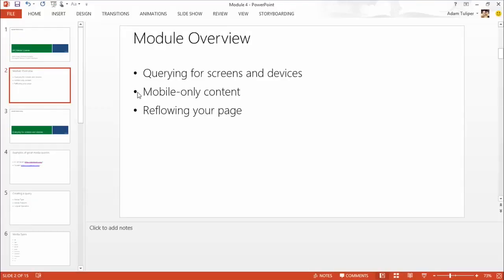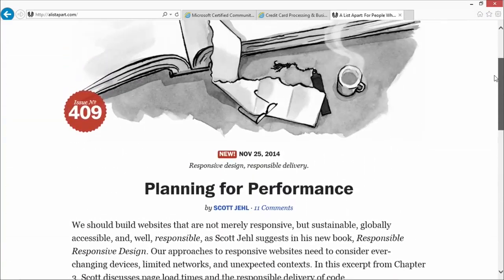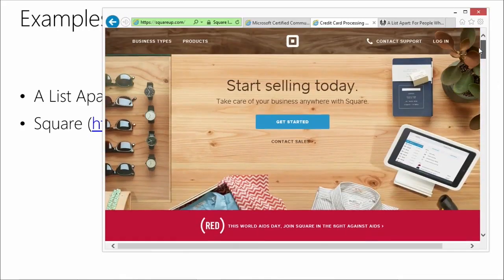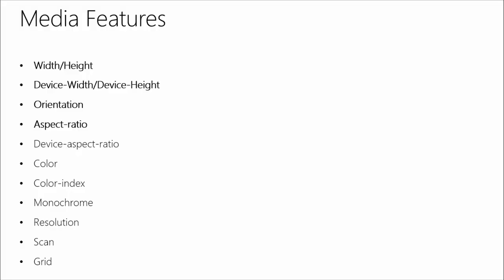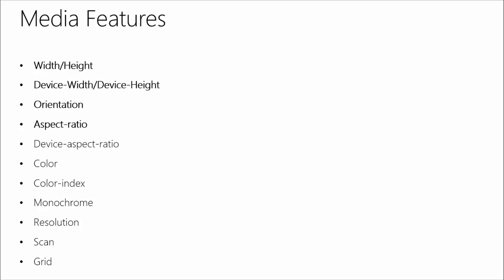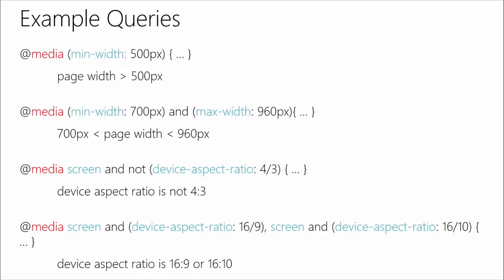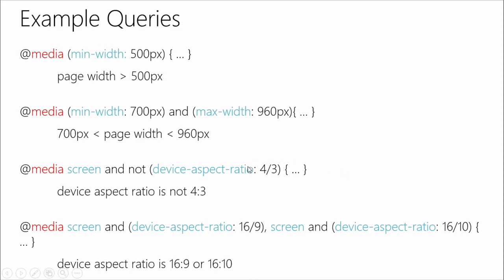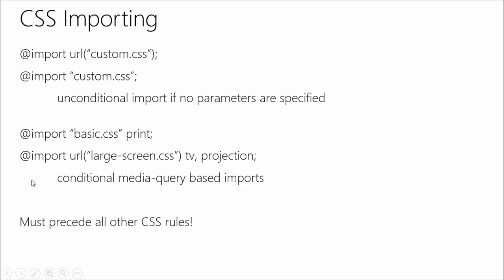CSS Media Queries - CSS Tutorial series for Beginners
You will learn about:
•Coloring
•Formatting
•Text
•Layout
•Grid
•Flexbox
•Animations
•Transitions
•And more!